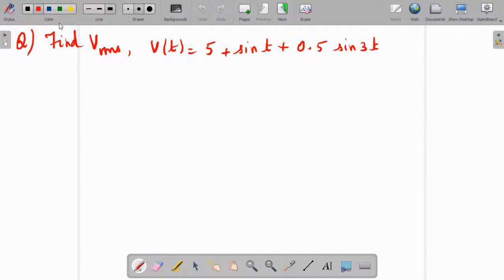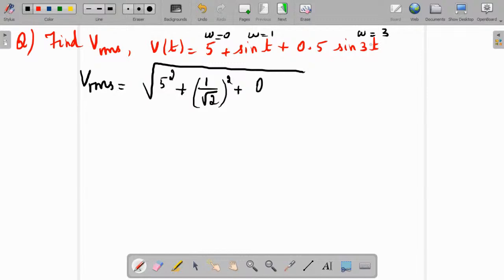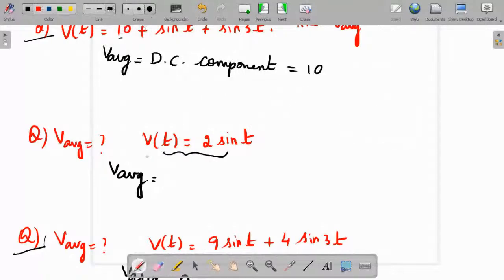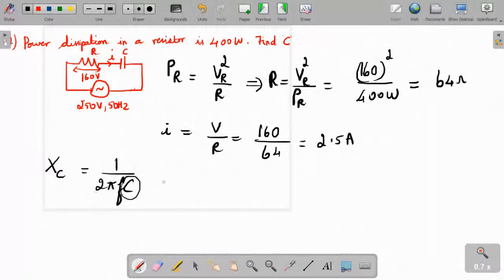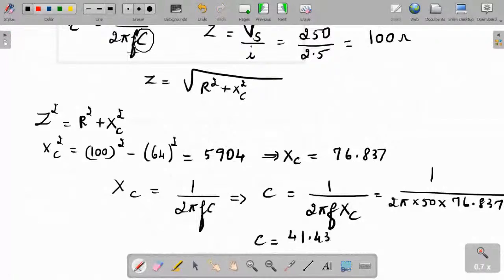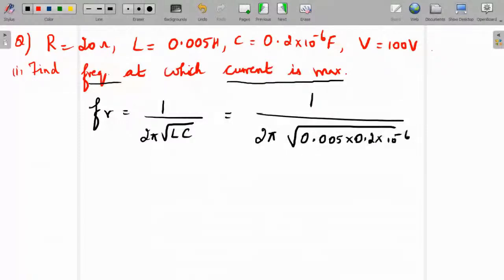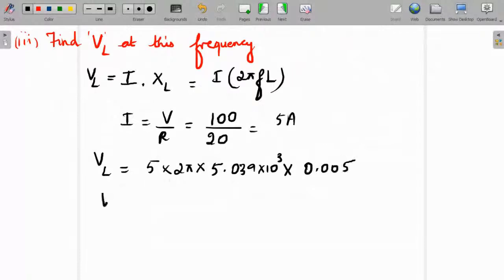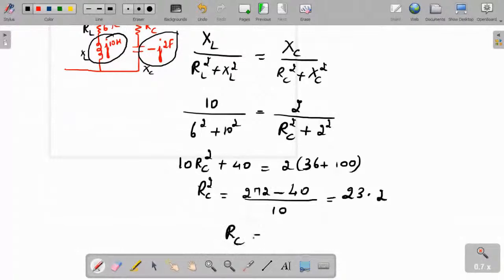ECE | SPAARKZ AVATAR SERIES | PROBLEM TO CONCEPT 6 | TRB POLYTECHNIC / TNEB AE | FREE ONLINE CLASSES